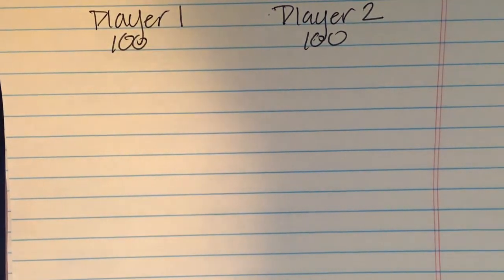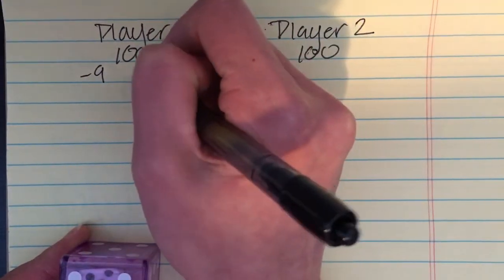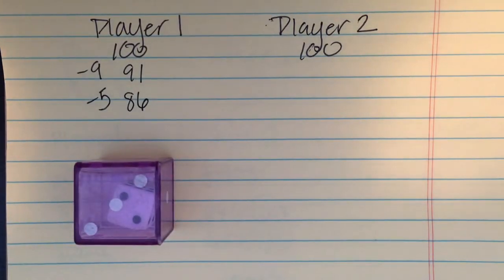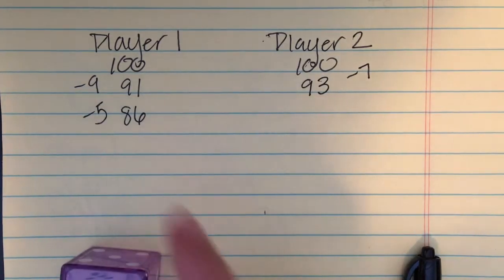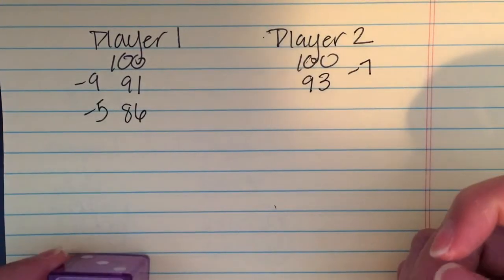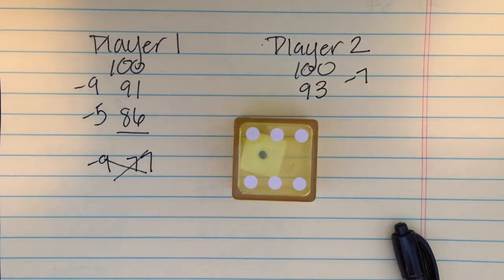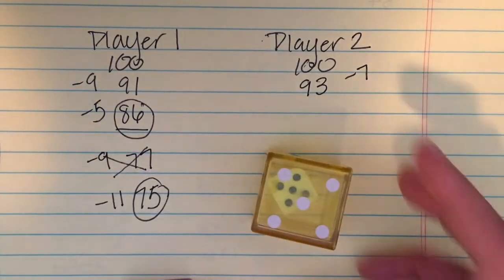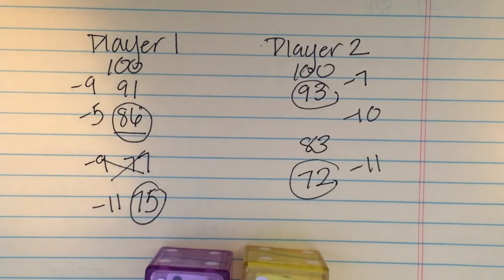Math Game - Subtraction Pig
The object of the game is to get to 0 by rolling two dice and finding the difference of those two numbers without rolling a 1. On your turn, take your chances and keep rolling but you loose your turn and points if you roll a 1.  Mix it up by using larger numbered dice or find virtual dice like this one